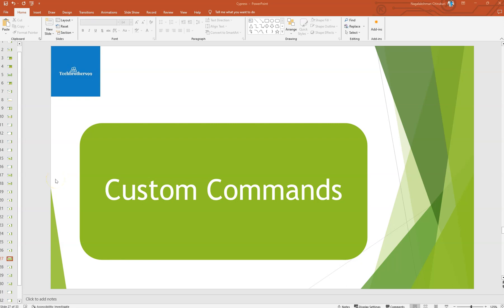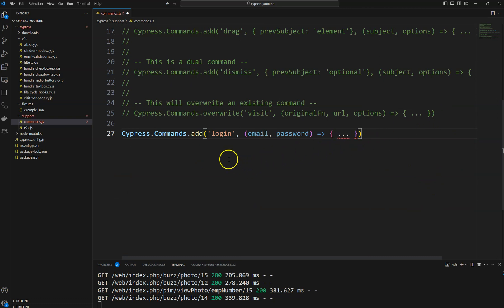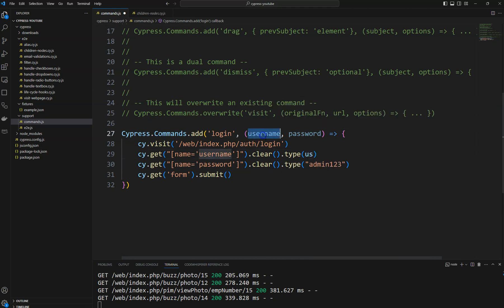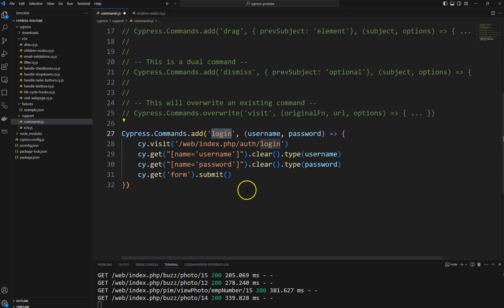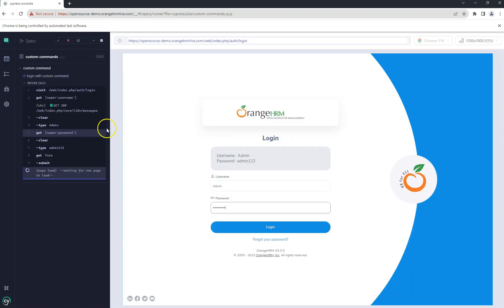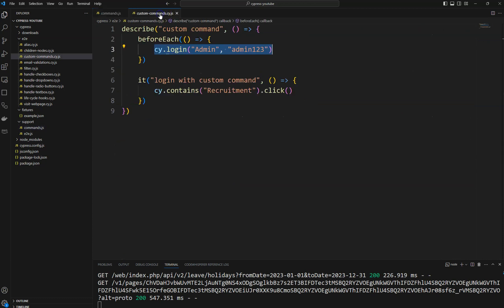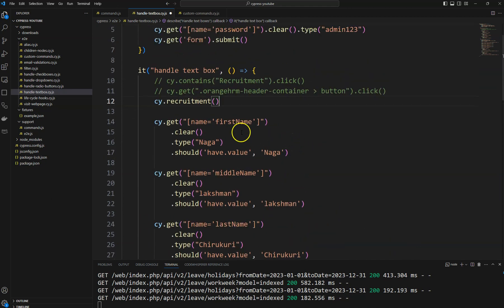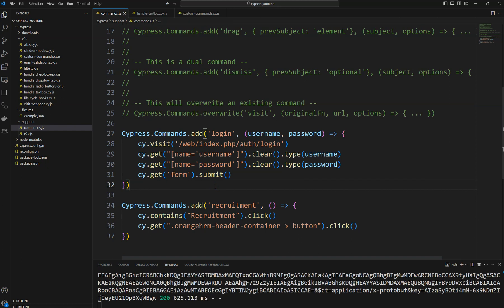Cypress End To End Testing | Learn How To Create Custom Commands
Cypress custom commands are a way of creating your own reusable commands that can simplify your test code and avoid repetition. You can use the Cypress.Commands.add() method to define a custom command, and then use it in your tests like any other Cypress command.